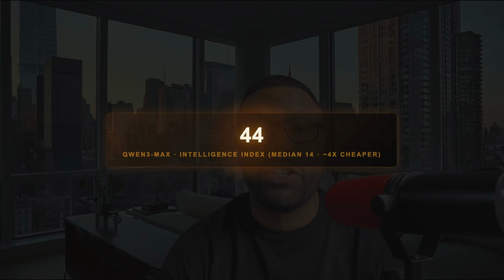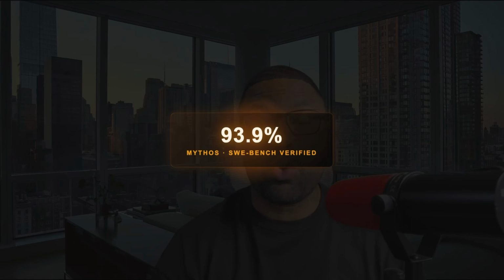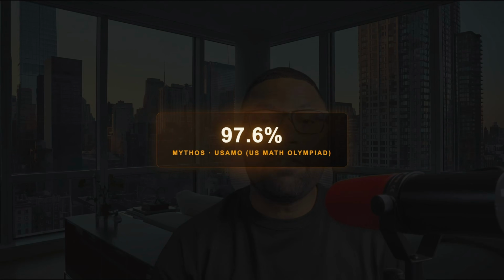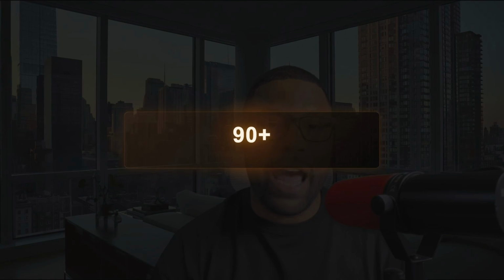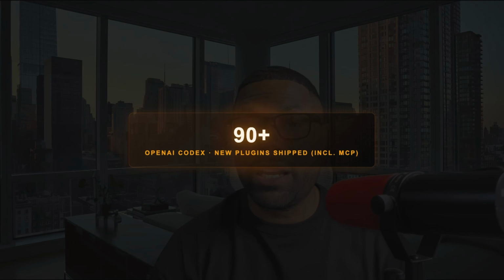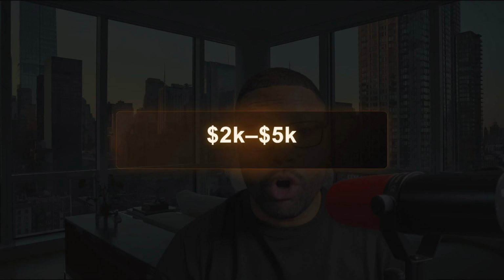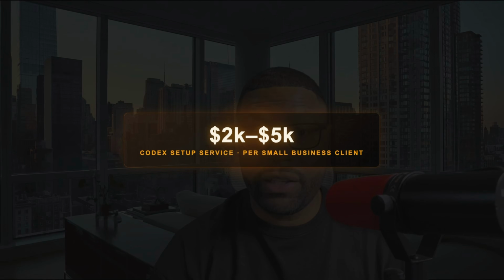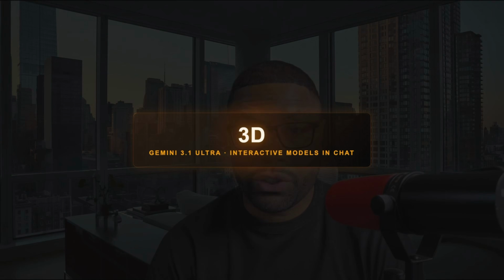China Just Took The #1 Coding Spot From OpenAI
🚀 Your first real AI win in 7 days — free in AI Freedom Lab 🚀 Your first real AI win in 7 days — free in AI Freedom Lab 5 major AI stories in 24 hours. Alibaba's new Qwen3-Max-Preview just took the #1 coding spot away from OpenAI AND runs at roughly 4x the intelligence per dollar of anything in its tier. Anthropic's internal Mythos model autonomously hacked Firefox 181 times in their own test — and it's so dangerous they're not releasing it publicly. OpenAI's Codex app on Mac just became a full desktop agent with 90+ plugins and parallel agents. OpenAI is also dropping a Photoshop-killer image model. And Google's Gemini 3.1 Ultra now generates interactive 3D models inside the chat response. Everything you actually need to know — in one video.

📸 SONY ZV1-2 (Main Camera) ➝➜
The lens for my (Sony ZV1-2) ➝➜
The camera mic I use (Sony Digital Shotgun Mic) ➝➜
SanDisk Extreme PRO Memory Card for (Sony ZV1-2) ➝➜
Battery Pack and Charger Set for (Sony ZV1-2) ➝➜
The Case for (Sony ZV1-2) ➝➜

🔥💻 MY RECOMMENDED YOUTUBE TOOLS 💻🔥
🚀 vidIQ - My secret YouTube growth tool start for just $1:
🚀 Pikzels - For my AWESOME Thumbnail creations w/ REALISTIC FACE SWAPPING!

👉🏽 QUESTION - What AI tools would you like me to do a video on next?

⏰ TIMESTAMPS ⏰
00:00 AI Model That Hacks Browsers
01:06 Alibaba's New #1 Coding Model
03:42 Anthropic's Autonomous Hacking AI
06:24 OpenAI's New Mac Desktop Agent
09:10 OpenAI vs Adobe & Gemini 3D Models
10:42 How To Keep Up With AI